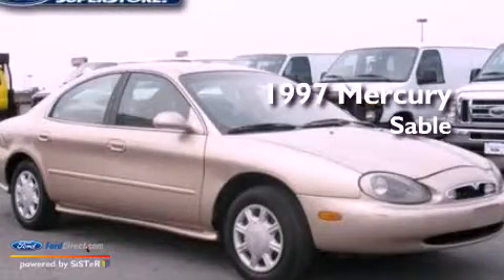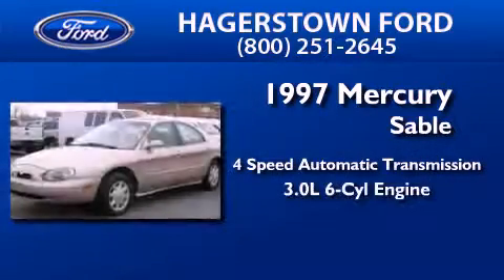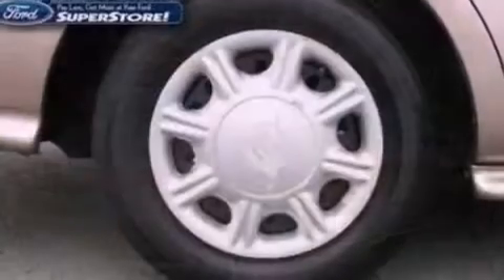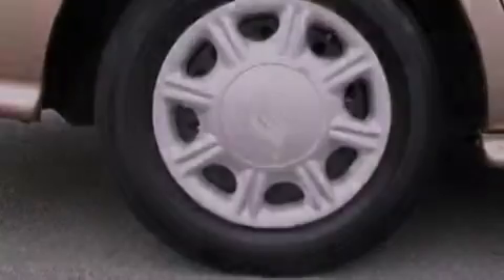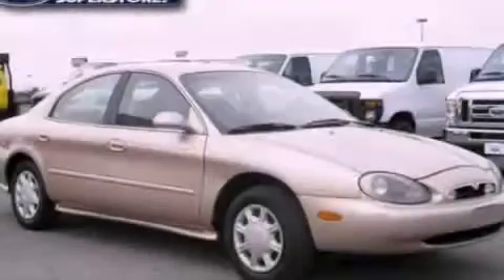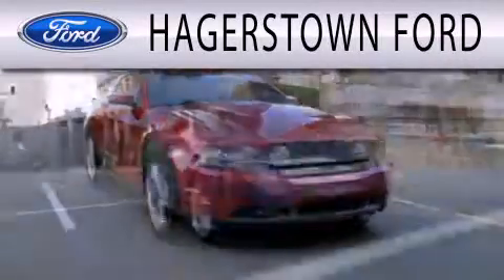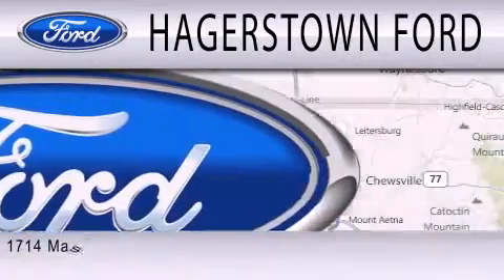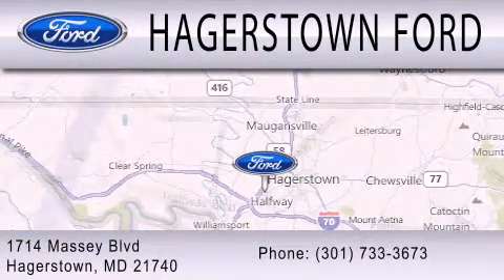1997 MERCURY SABLE Hagerstown MD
Year : 1997
 Make : MERCURY
 Model : SABLE
 Engine : 3.0L V6 12V MPFI OHV
 Trans . : 4-SPEED AUTOMATIC
 Exterior : LIGHT SADDLE CLEARCOAT METALLIC
 Miles : 90,786
 Interior : SADDLE
 Stock : 40022A

 1714 Massey Blvd.